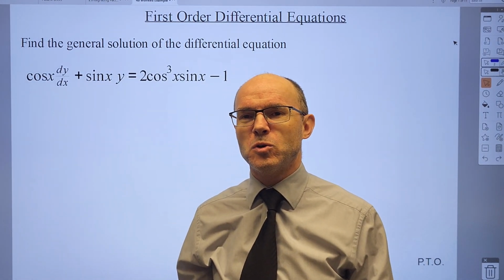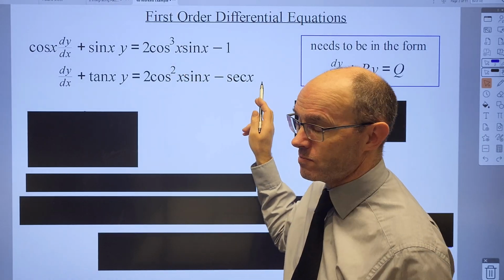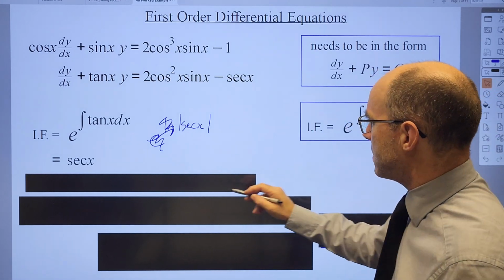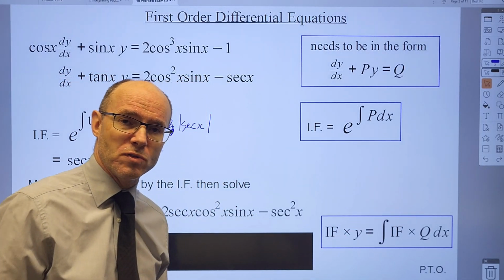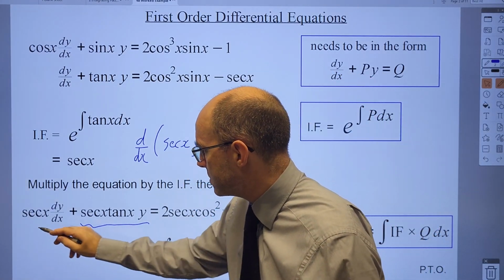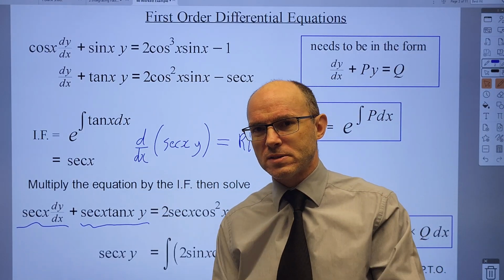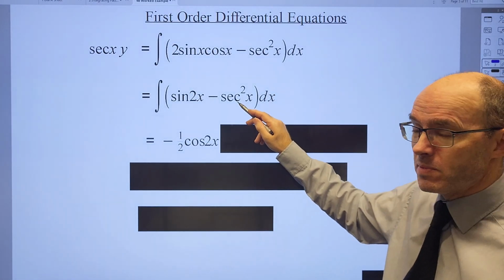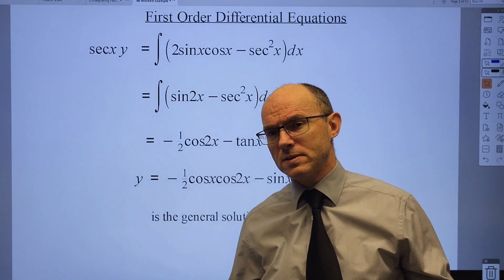First Order Differential Equations - how to solve using an Integrating Factor Example 3